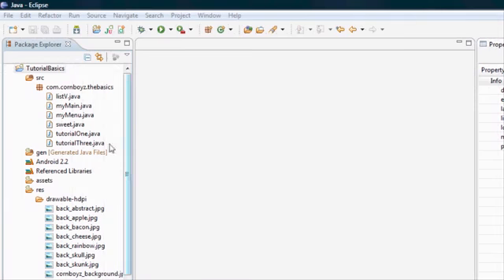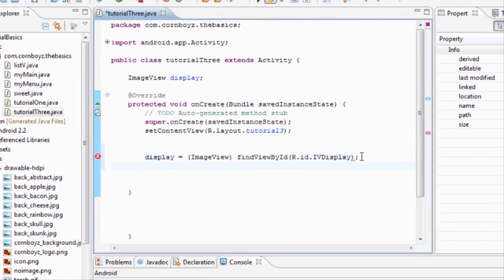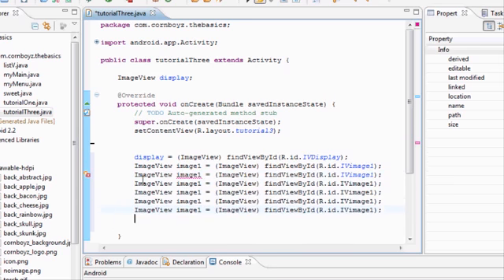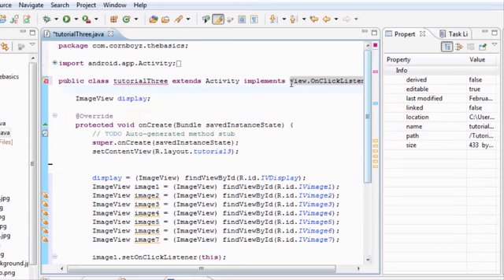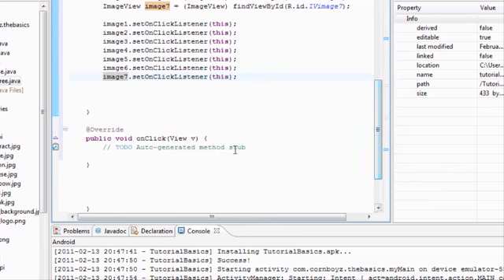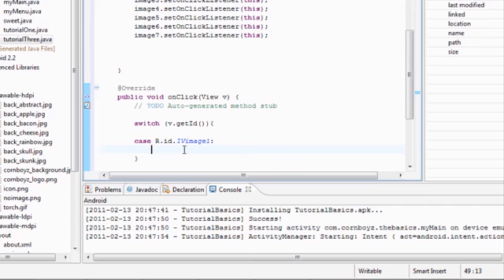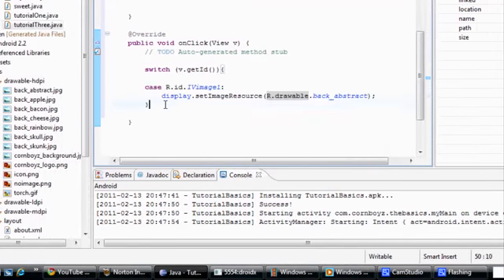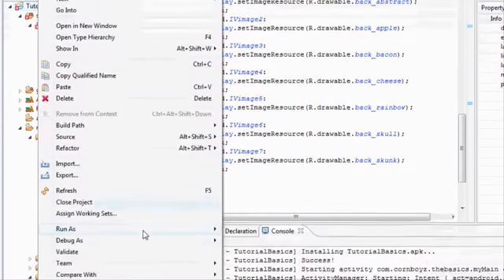Android Tutorial & Lessons 22_ Use ImageView like they are buttons - YouTube